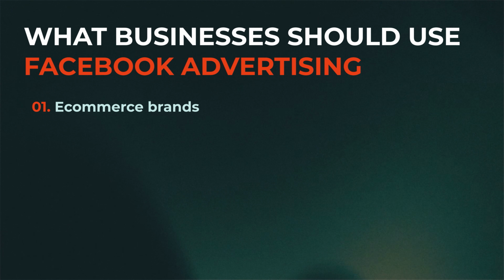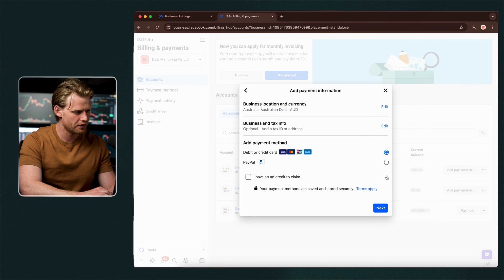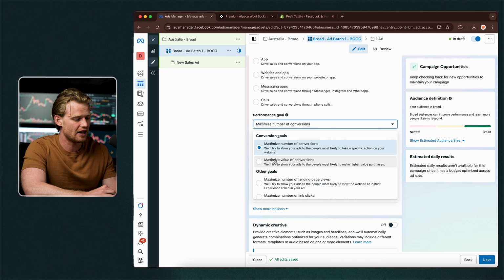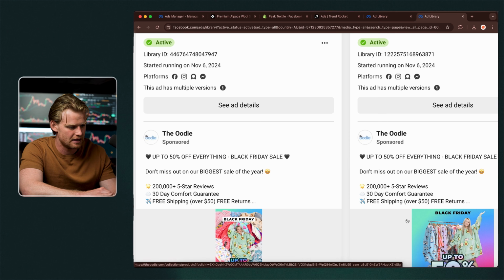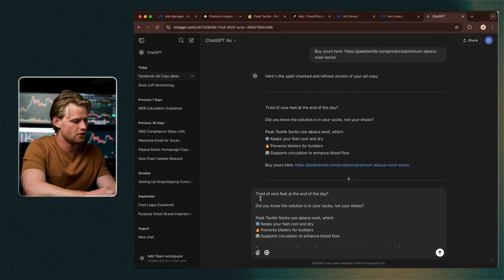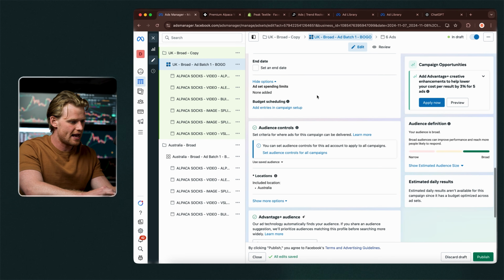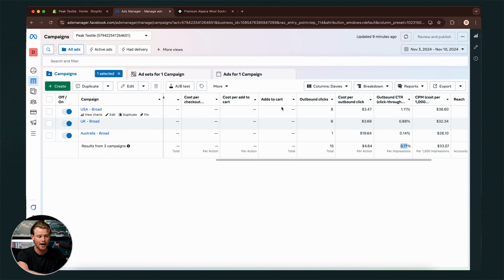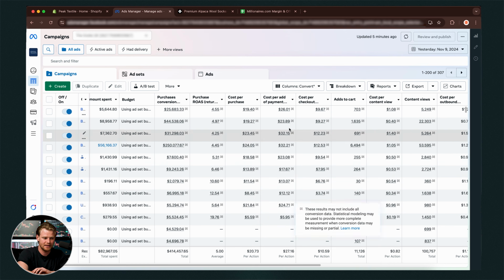Facebook Ads Tutorial - 2025 FREE COURSE for Beginners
Get FREE access to downloadable resources and more tutorial videos (you will be prompted to launch a new store using AI)

Free complete Facebook Tutorial 2025 for beginners and intermediate businesses.

What will be covered in this video:
1. When you should use Facebook advertising
2. How to sign up to Facebook ads
3. How to avoid getting banned on Facebook
4. A clear framework on how to start running ads
5. Step-by-step walkthrough on setting up ads in Ads Manager
6. How to read the data in the ad account and make profitable decisions
7. Best types of ad creatives to maximise profit

If you already have a successful business and want 1:1 support from me and 20 other coaches, join our paid mentorship